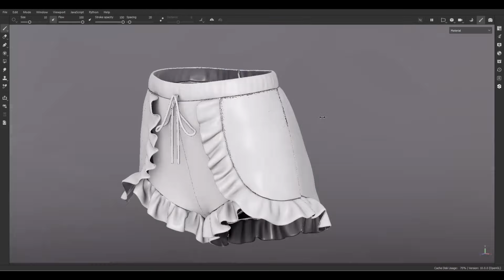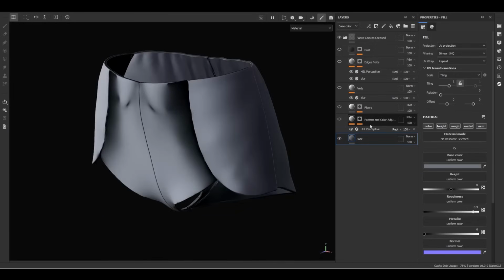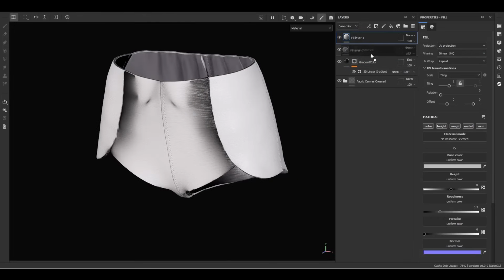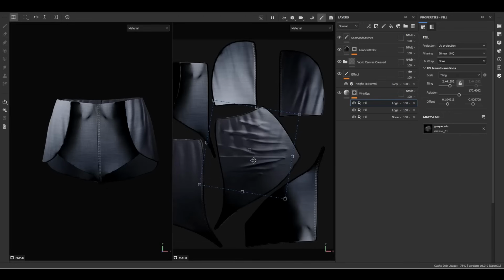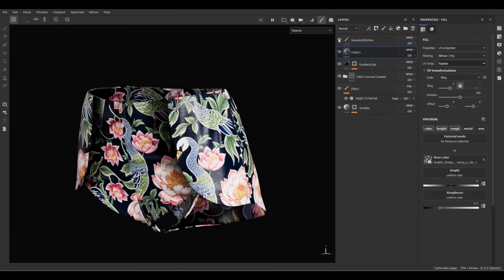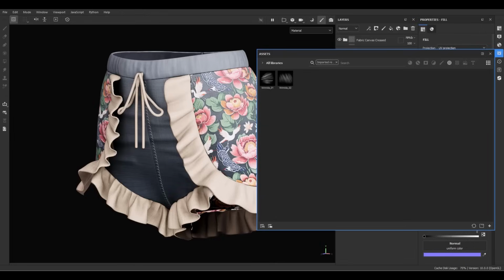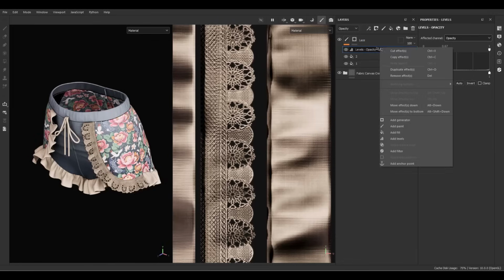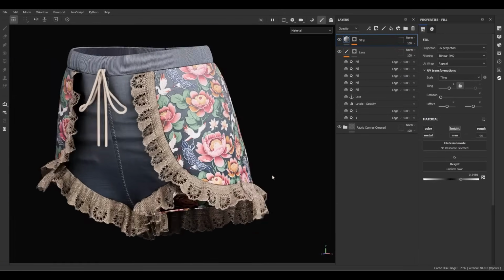🎨 Texturing Women's Shorts with Lace Trim in Substance Painter 🎨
In this 20-minute tutorial, I walk you through the process of texturing a women’s short with a delicate lace trim edge using Substance Painter. We'll start by importing the 3D model and setting up the viewport for optimal workflow.

Next, I'll show you how to create a base material using default smart materials from the Substance library, then add intricate details using a variety of tools and alphas. I'll also demonstrate how to generate custom patterns with Leonardo AI, including the prompts I used to achieve the desired textures.

For the lace trim, I utilize a perfect tool from our marketplace, specifically designed for creating beautiful lace edges. As a bonus, I’m offering 2 sample trim textures for free, which I also use in this video.

Whether you're a beginner or experienced in 3D texturing, this video has something for everyone. Follow along to enhance your texturing skills and add a touch of elegance to your projects!

👉 New Course: "Substance Master Course" 🎓

23 hours of narrated Substance Painter tutorials with 6 projects! 🖌

Guided by instructor Mehdi Beheshti, a professional with over 4 years of experience teaching CG software to more than 2,000 students. As a top seller on ArtStation Marketplace for 3 years, Mehdi brings his expertise to help you learn Substance Painter professionally. 🚀

Don't miss this opportunity to level up your skills! Check out the tutorial now and hit the "Like" button if you find it helpful. 💬